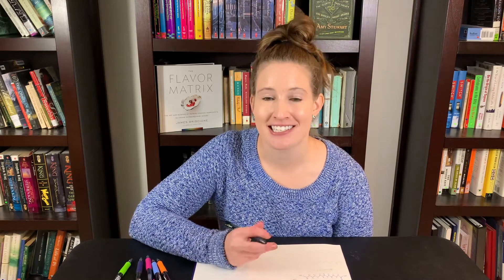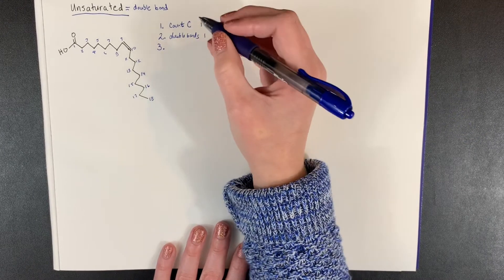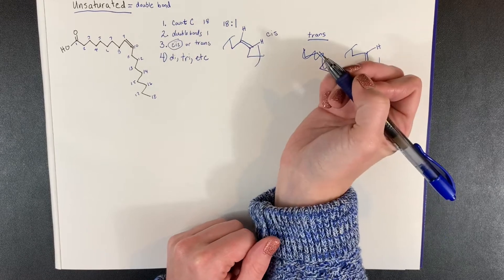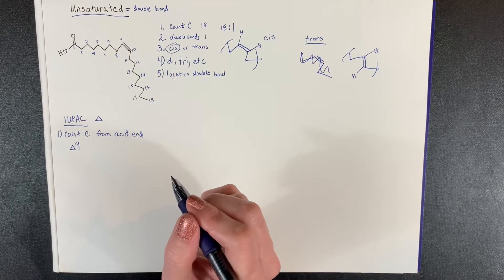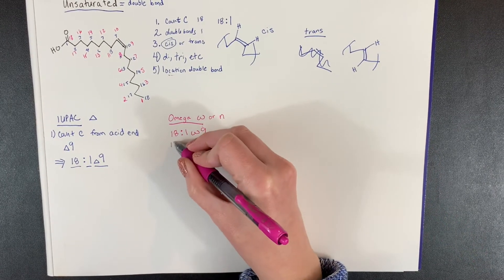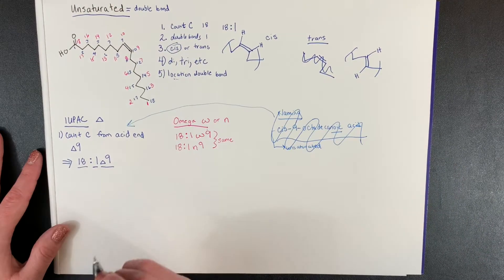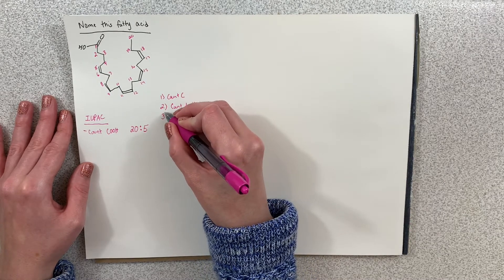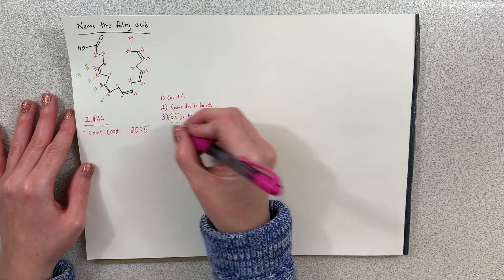How to draw and name unsaturated fatty acids using the IUPAC and omega systems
Unsaturated fatty acids have at least one double bond. This gives them a bent or kinked structure.

Naming unsaturated fatty acids is more difficult than saturated fatty acids since two systems are commonly used: IUPAC system and the omega system.